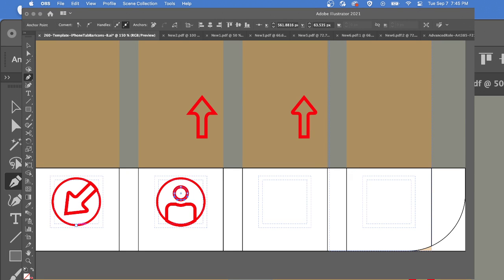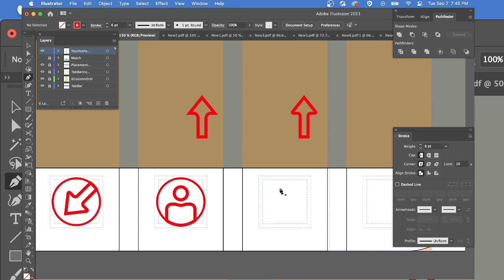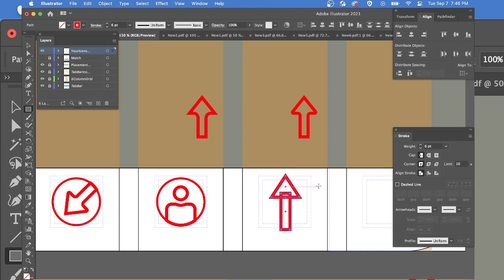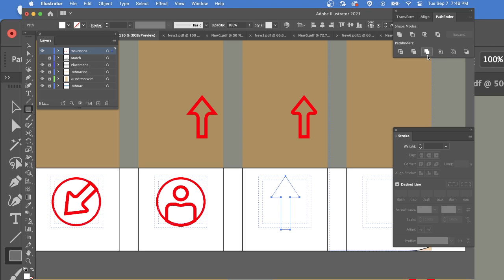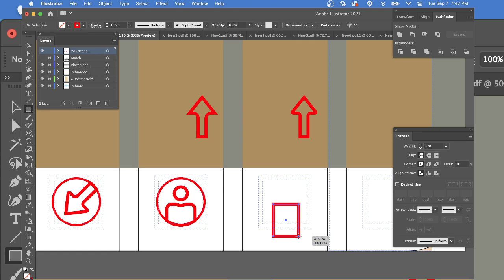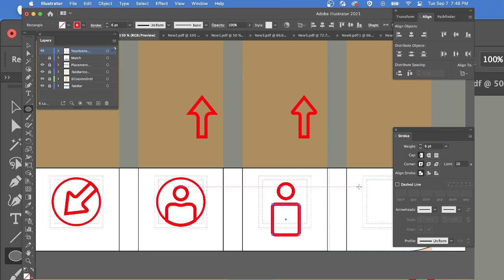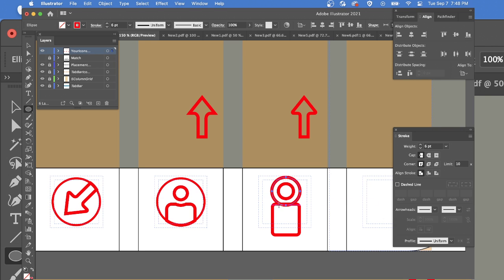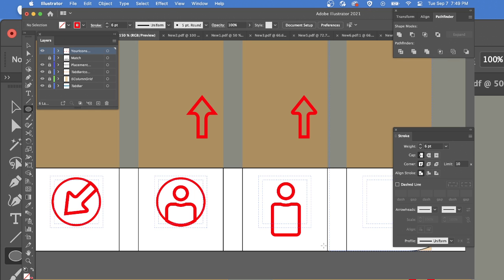Using the Pathfinder Tools: Merge, Divide.